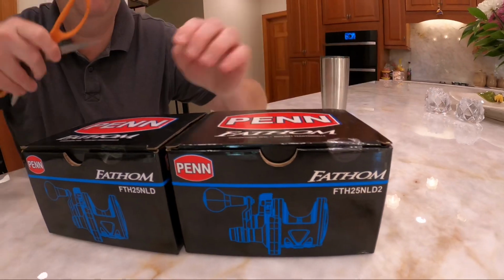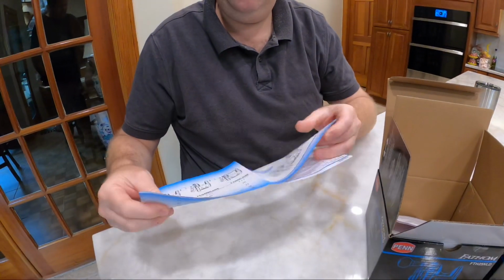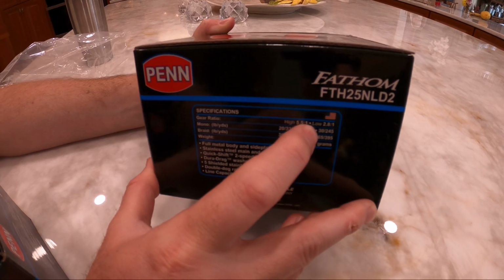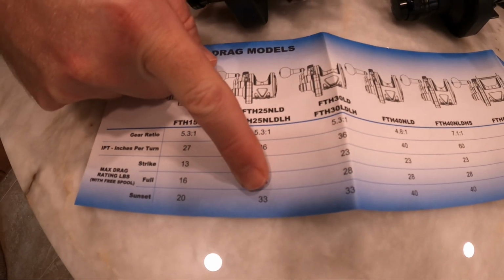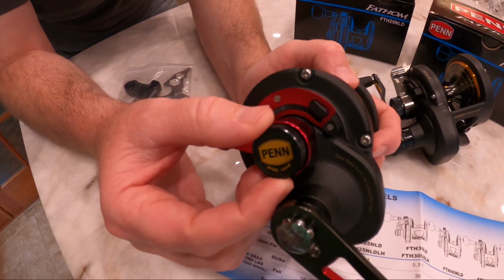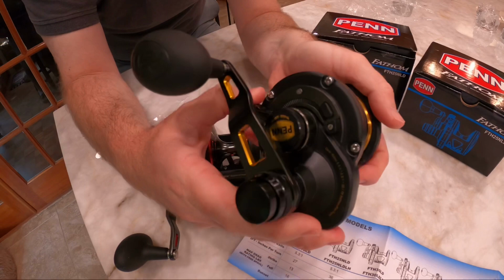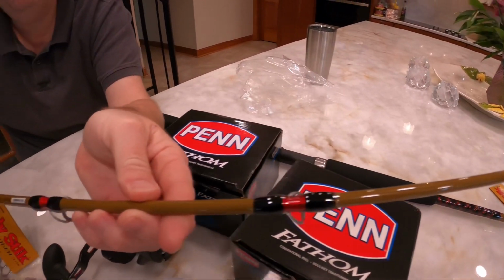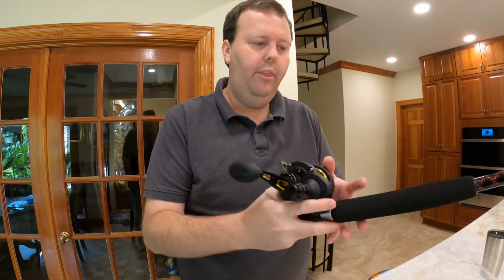Penn Fathom 25N single & two speed lever drag- UNBOXING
Unboxing and overview of the Penn Fathom Lever Drag FTH25LD and FTH25LD2, single and two speed reels!  I show you a side by side comparison and my first impressions.  The Penn Fathom reels are excellent for offshore fishing and I have used Fathoms reels for five years with minimal issues.  I provide an overview of the reel!  Great reel for trolling, bottom fishing, drift fishing, or jig fishing!

Two Speed Reel FTH25LD2
Size: 25N
GEAR RATIO: High Speed: 5.5:1 Low Speed: 2.7:1
Braid Capacity: 680/30 475/50 395/65
Max Drag: 33lb | 14.9kg
Weight: 19.4 oz
Recovery Rate: High Speed:38 inches inches per turn of the handle
Low Speed: 19 inches inches per turn of the handle

Single Speed Reel FTH25LD
Size: 25N
GEAR RATIO: 5.3:1
Weight: 19.4 oz
Recovery Rate: 36 inches per turn of the handle

best bottom fishing hooks are these
Inshore hook
Power Pro Braided Line
Sun Shirt
Fish Fry mix